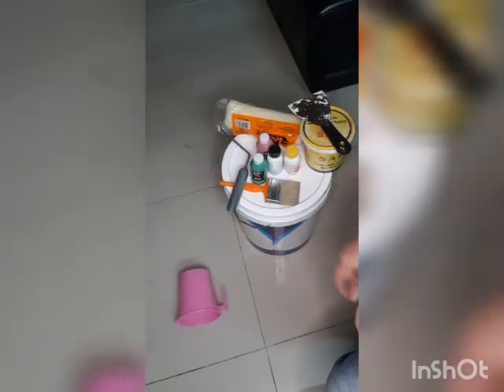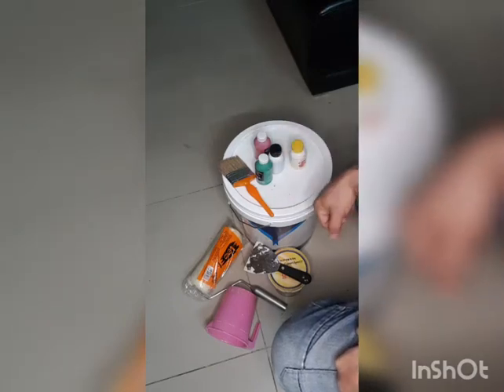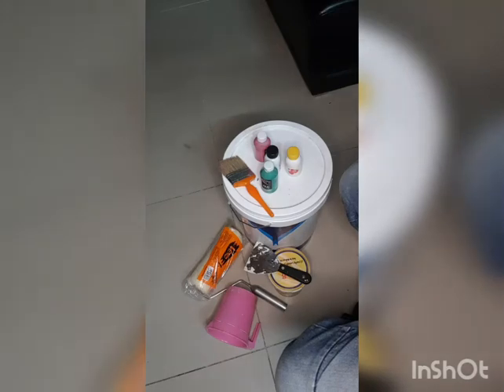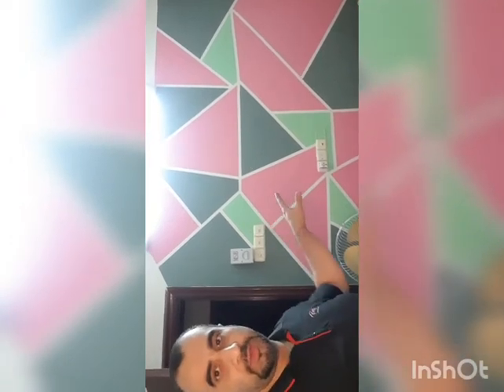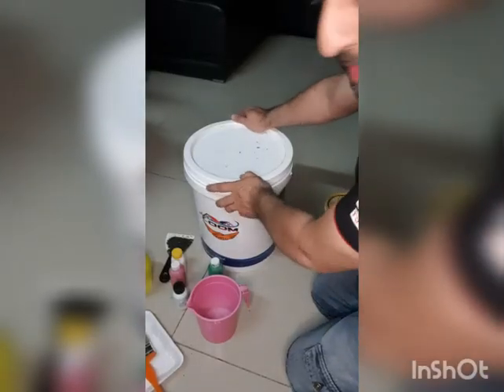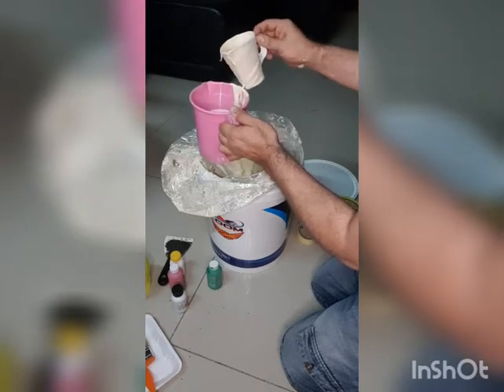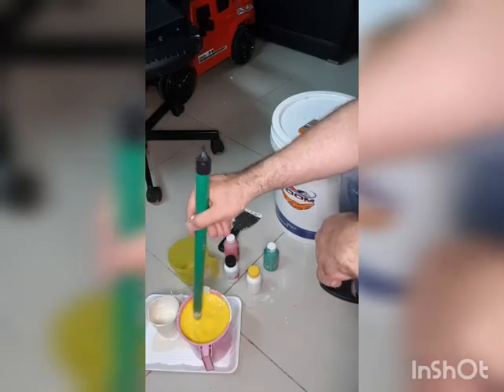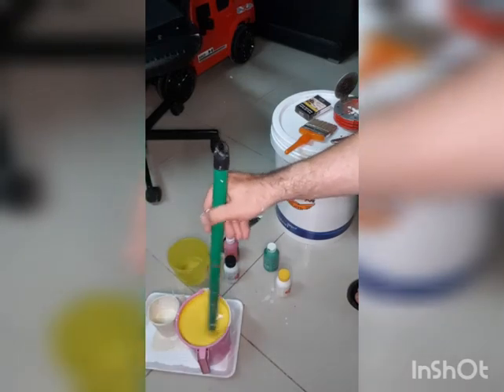Paint your House with less than 30$ and with style.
you can save lots of money by using the given method of painting your home, like I'd used less than 30USD to paint with style.